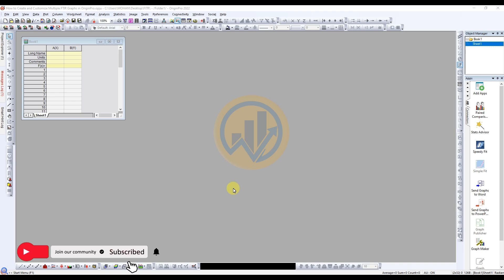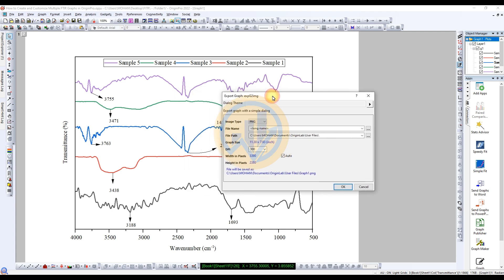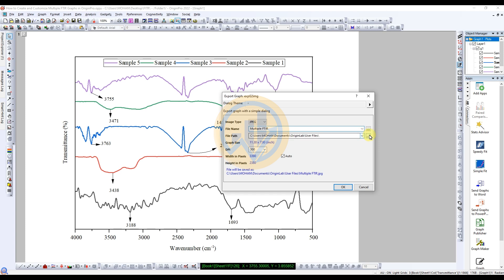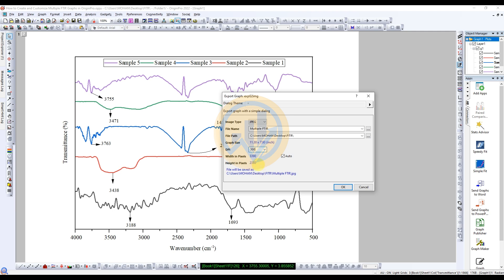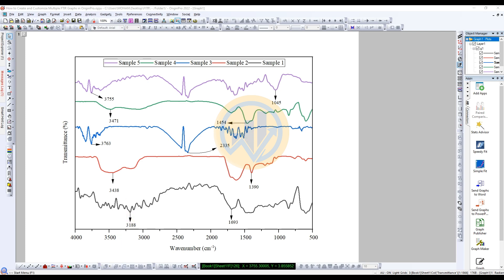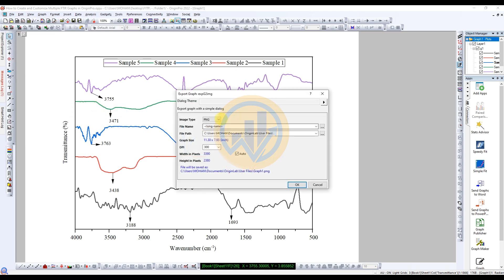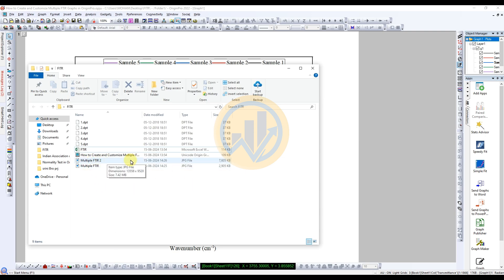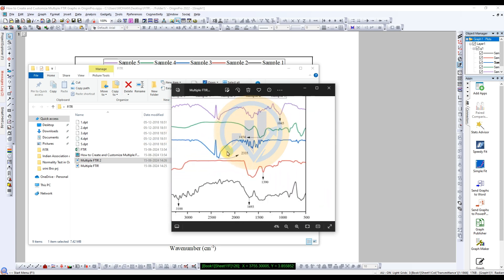How to Export High-Quality Graphs in OriginPro | Step-by-Step Guide | OriginPro Tutorial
Discover how to export high-quality graphs in OriginPro with this comprehensive tutorial. Learn the step-by-step process of exporting your graphs for professional presentations, publications, and reports. This guide covers everything from basic settings to advanced export options, ensuring your graphs look sharp and clear in any format.

In this video, you will learn:

How to configure export settings for different formats (PNG, JPEG, PDF, etc.)

Tips for maintaining graph resolution and quality

How to customize graph size and dimensions for specific requirements

Best practices for exporting graphs for presentations and publications

How to save export settings for future use

Recommended Tools: OriginPro 2022